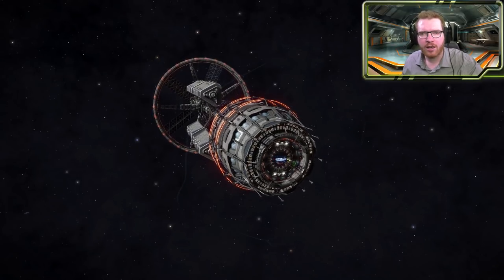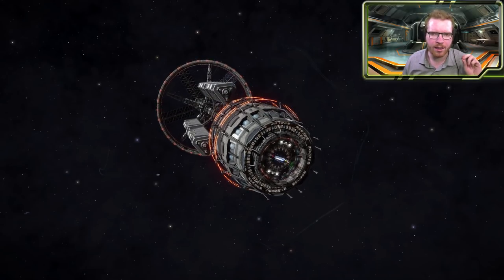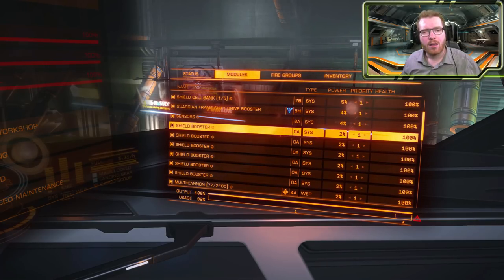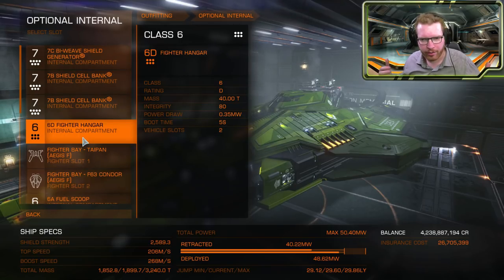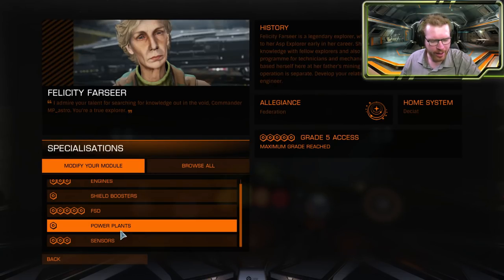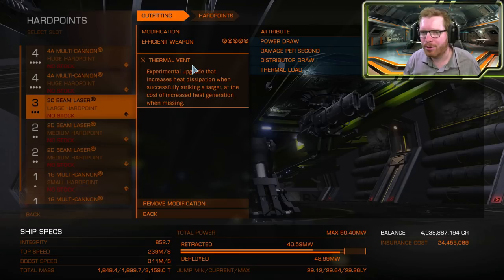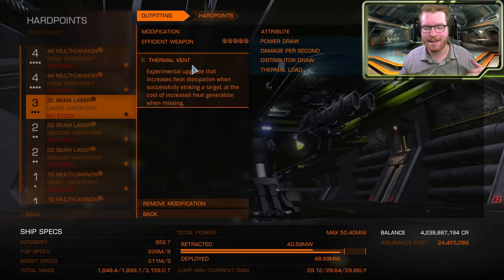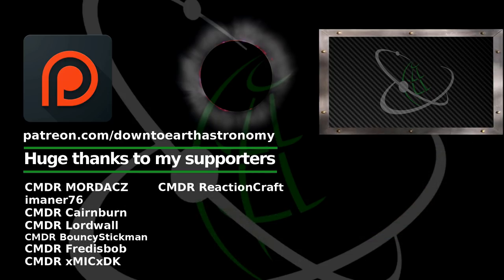How to make a ship build - Part 2 | Engineering - Testing - Re-design | Elite: Dangerous